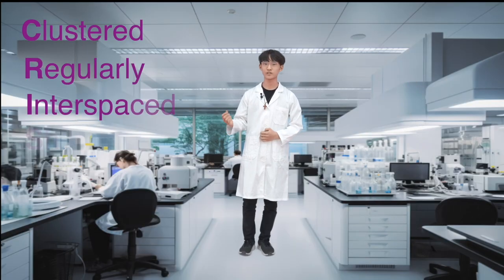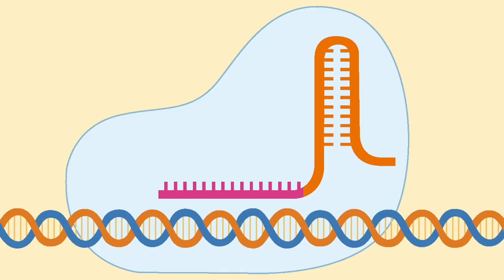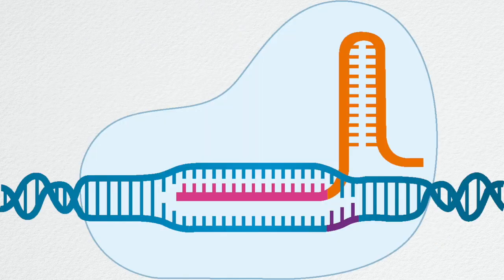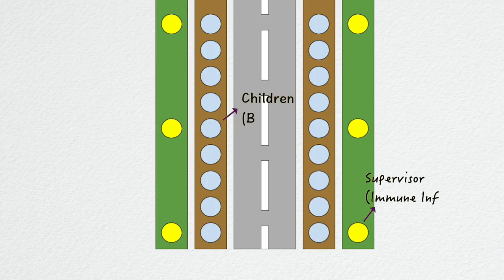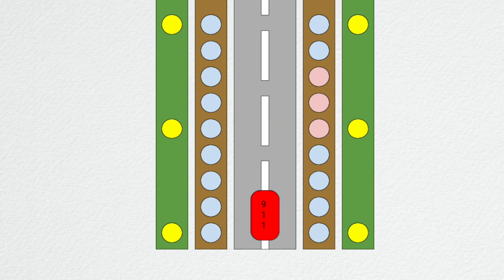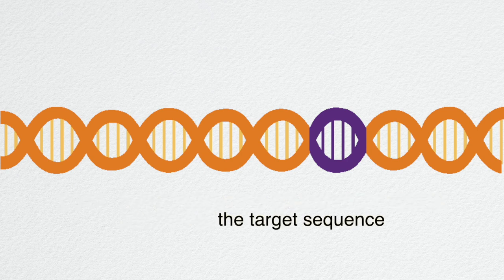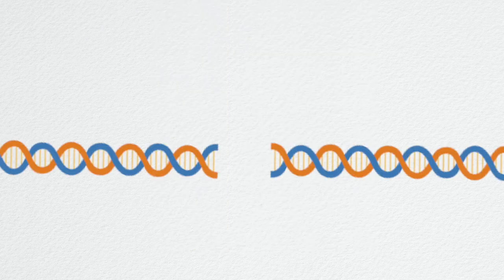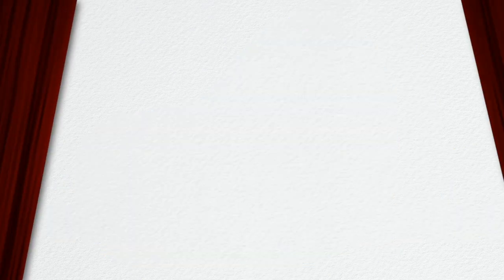[STUDENT LIFE- 일산국제학교] 2024 Breakthrough Junior [미국과학경시대회작품]- Enoch Yu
This video explains how bacteria’s immune system allowed CRISPR-Cas9 to edit the target part in a genome. [Created by Enoch Yu]

[Equipments]
1. Sony α7 III 3m, Sony A6400 (Camera)
2. Camera Lens: 24-105mm f4, 16-35mm f4, 85mm f1.8